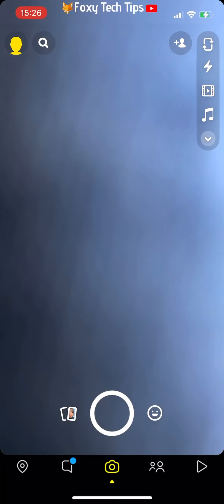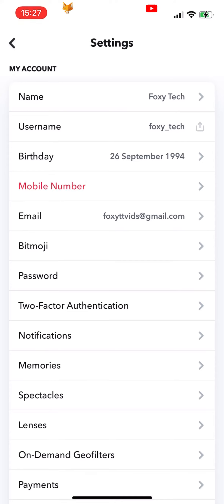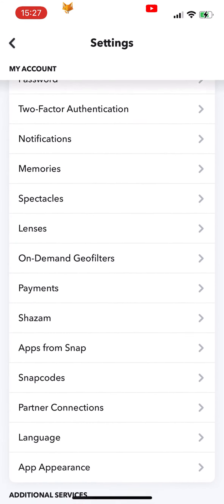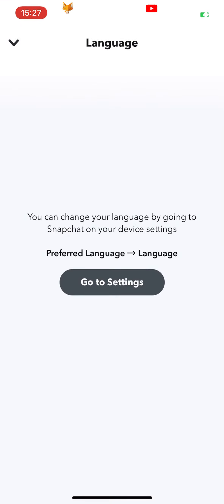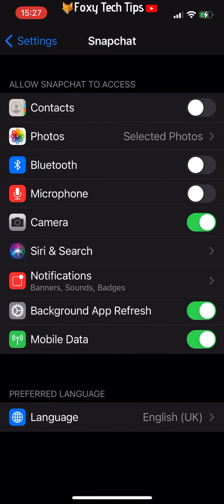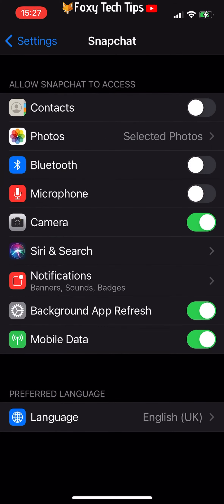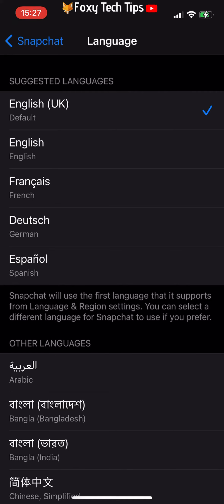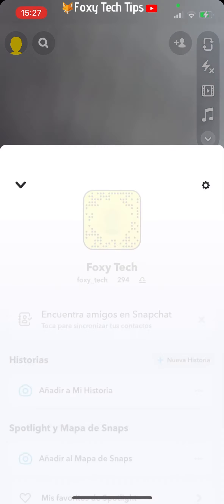How To Change Snapchat Language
Easy to follow tutorial on changing the language on Snapchat. Is your Snapchat set to the wrong language? Or Maybe you want to use a different language when using Snapchat. Learn how to do it now.

Steps:

- Start by going to your profile page on Snapchat.

- Tap the ‘settings’ icon from the top right.

- In settings, scroll down and select ‘language’.

- Here it will tell you that you can change the language by going to Snapchat on your device settings. Tap ‘go to settings’.

- That will open the Snapchat settings on your phone. Select ‘language’.

- Choose the language you want to change it to.

- You can now go back to snapchat and the language will be updated.